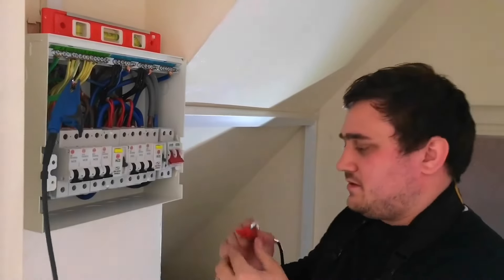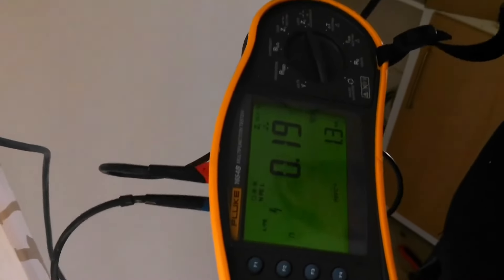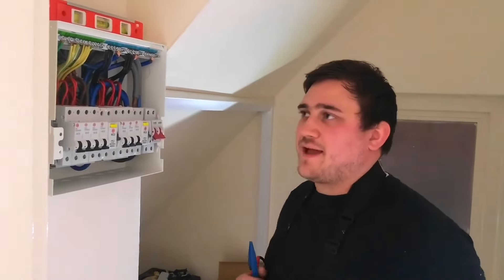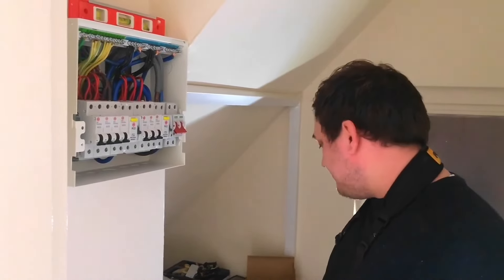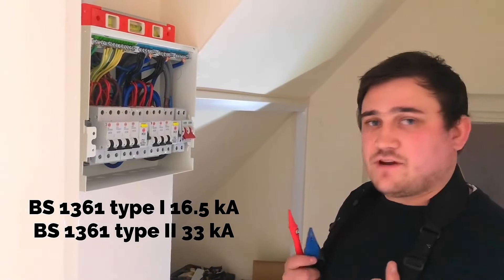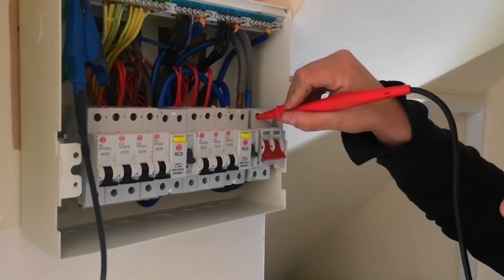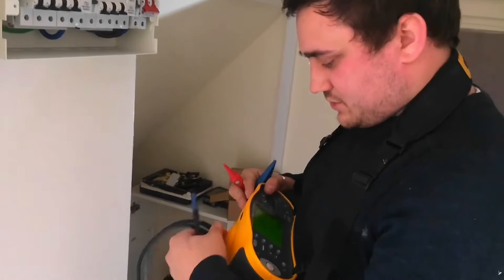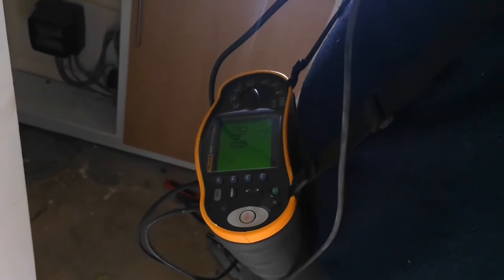Ze and PFC Live Tests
In this video Marcus carries out using his MFT tester the external earth fault loop impedance (Ze) and prospective fault current tests. These live tests are carried out from inside the consumer unit (fuse board or fuse box) and will confirm the incoming supply has a connection to Earth and that the overcurrent protective devices can withstand the possible high levels of fault current.

🔵 Electrical Testing Videos City and Guilds 5357, 8202, 2365, T Levels, 2391, AM2, AM2S, AM2E & EAL Diploma Levels 3